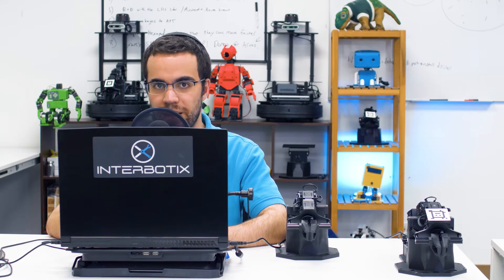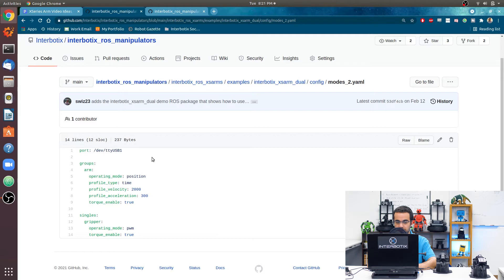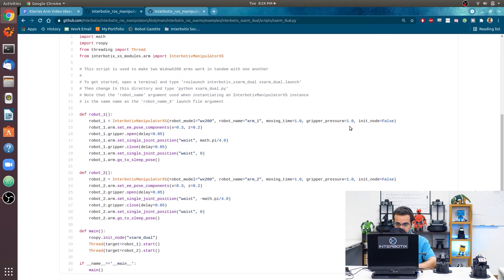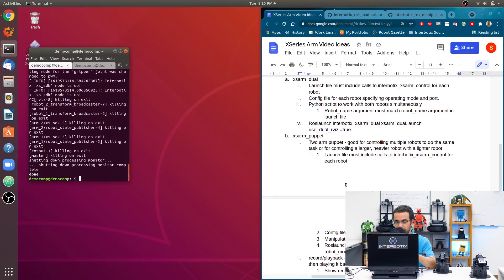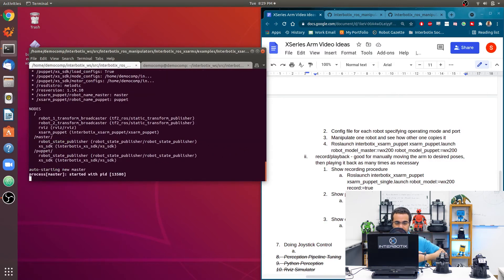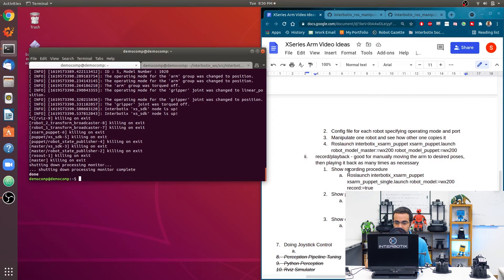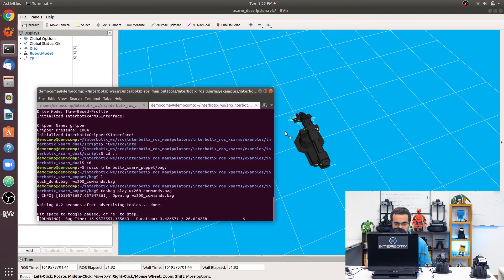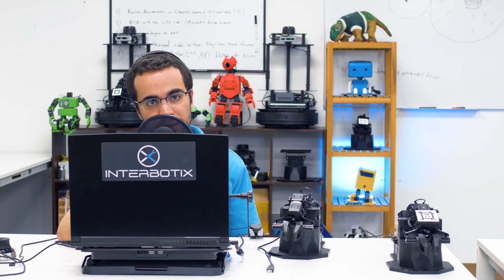Interbotix Tutorials: X-Series Arms | Working With Multiple Arms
Working with one arm is great, but what if you could work with two or more arms? In this tutorial, you will learn to do exactly that. Specifically, you will see how to configure launch and config files in your custom ROS package depending on the number of arms being used. Then, you will get familiar with designing a Python script that utilizes the Interbotix XSeries Python API to control the arms simultaneously. In the last half of the video, you will learn how to record a robot’s motion and play it back, as well as how to get ‘puppet’ arms to mimic the movements of a ‘master’ arm in real time.

After watching this tutorial, you should:
-Understand how to control multiple robots using the example ROS packages.
-Know how to configure launch and config files to work with any number of robots you’d like.
-Know how to use multithreading in Python to command motion in multiple robots simultaneously.
-Know how to use the example ROS packages to record and play back robot motion.